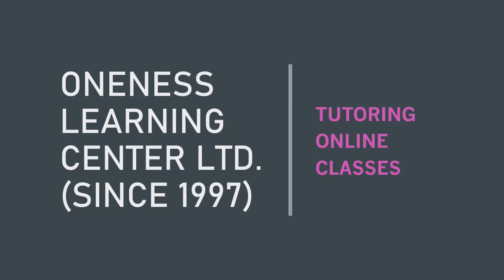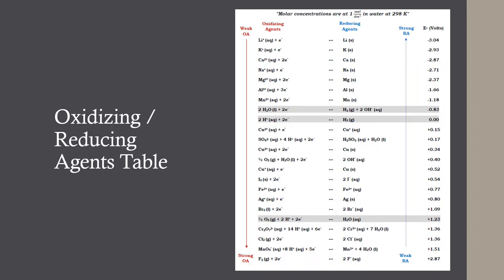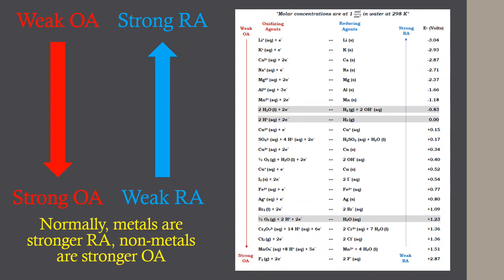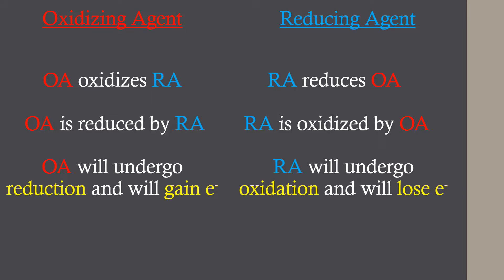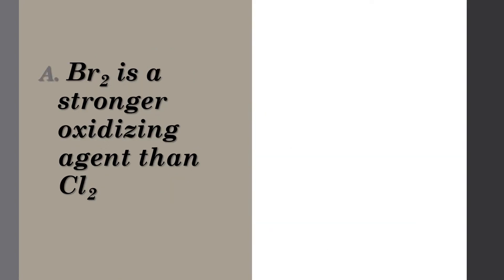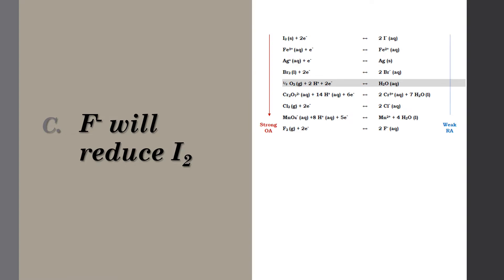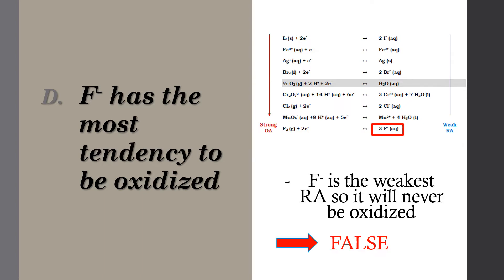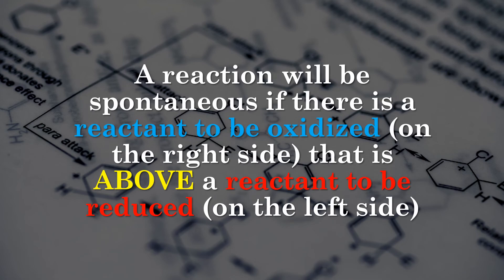IB Chemistry Online - Electrochemistry ~ #1 ~ Oxidizing and Reducing Agents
- How to read an oxidizing/reducing agent table
- Examples

Oneness Learning Center Ltd.
***Tutoring Since 1997***

~~~Are you interested in IB Chemistry online tutoring?~~~